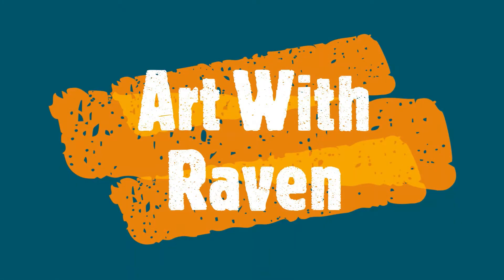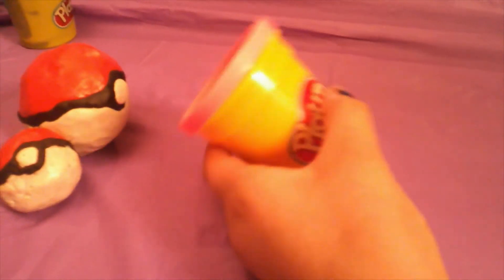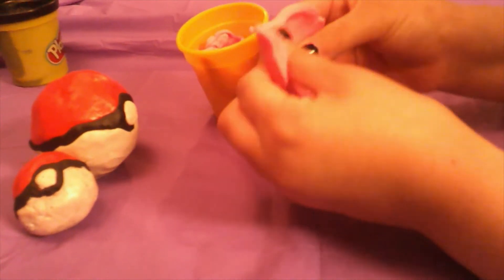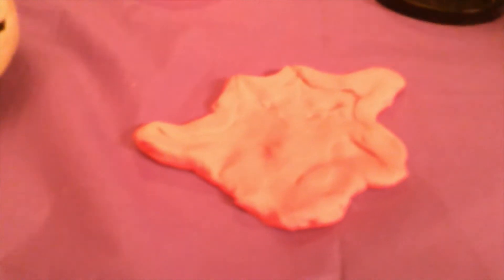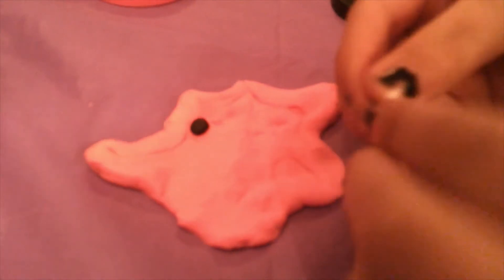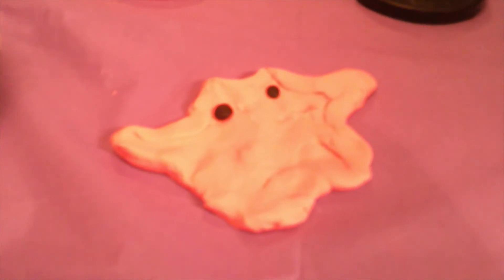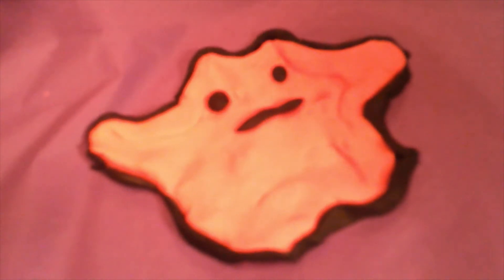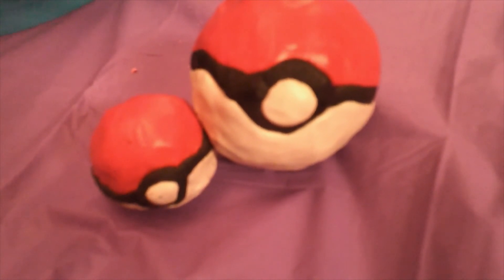Easy how to make Ditto out of Playdoh! ~ Playdoh Pokemon #132